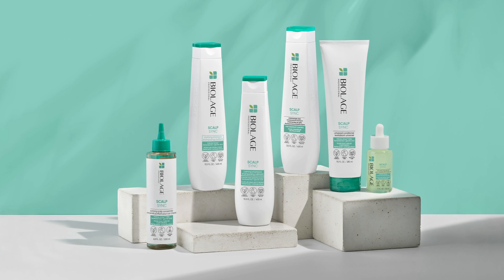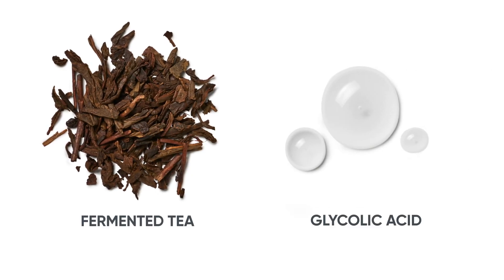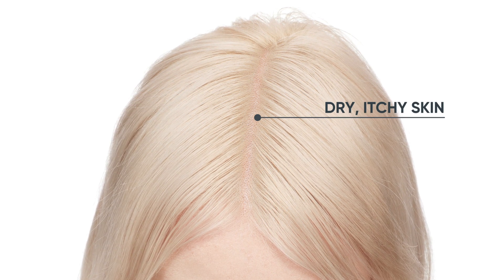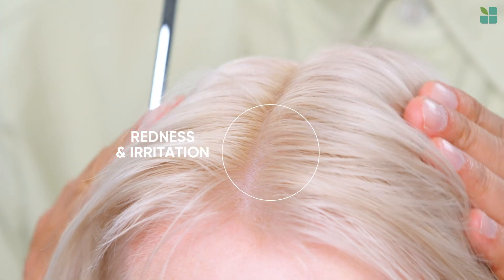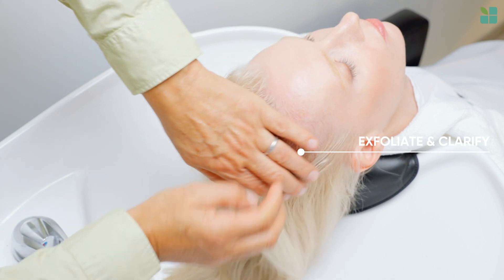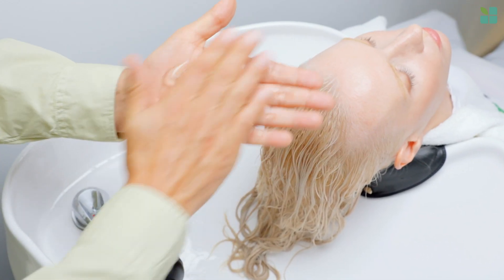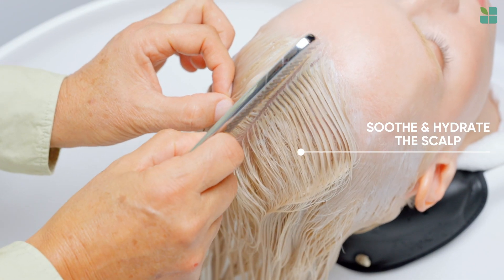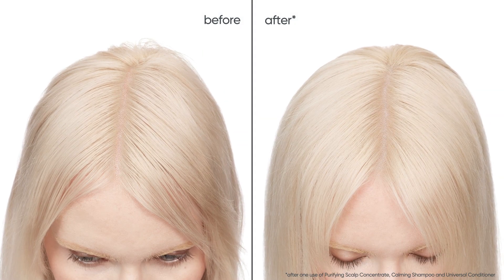Pro Talk | Scalp Sync - Dry Regimen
Learn everything you need to know to offer your clients the latest scalp care service to address Dry or Sensitive scalp concerns featuring Biolage Scalp Sync.  You can also expand your learning with our Biolage Scalp Care Certification for professionals by visiting